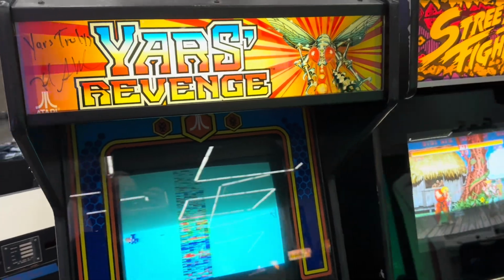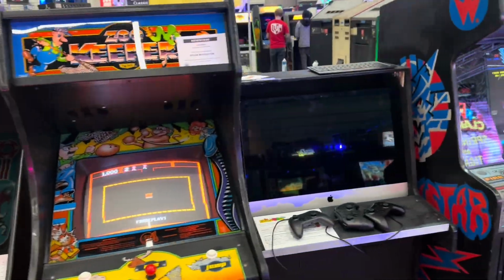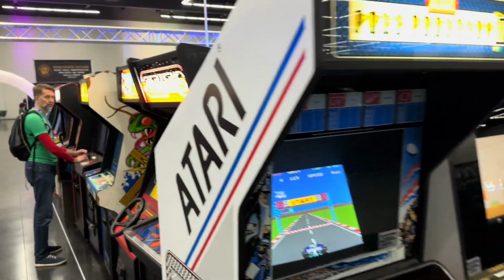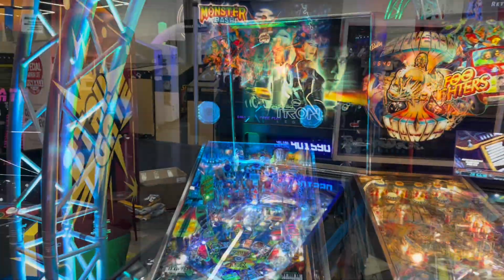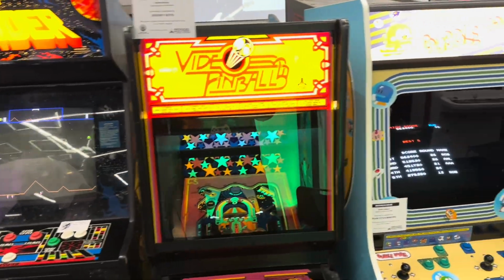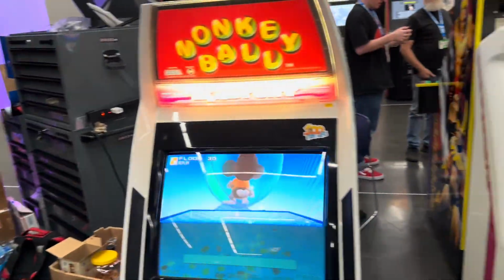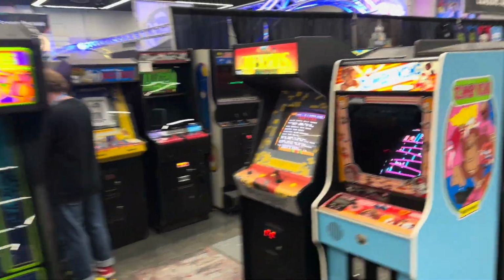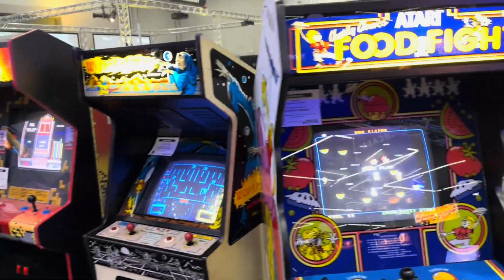Awesome Arcade at The Portland Retro Gaming Expo - 2024 PRGE Walkthrough Tour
Step Back In Time At The Portland Retro Gaming Expo Arcade - 2024!
The arcade at PRGE was awesome this year. There were tons of coin-op classics and new and vintage pinball machines. I played the new X-Men machine a ton!